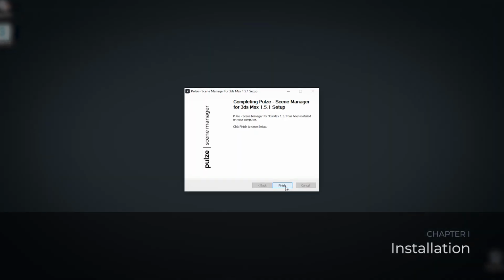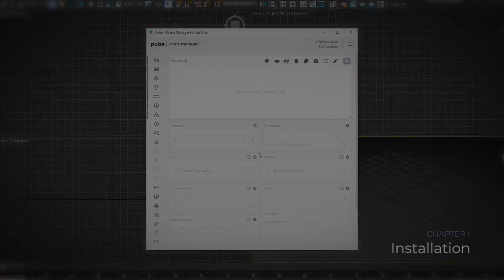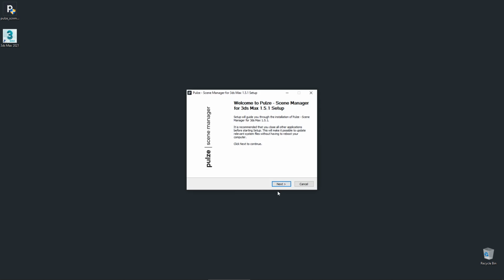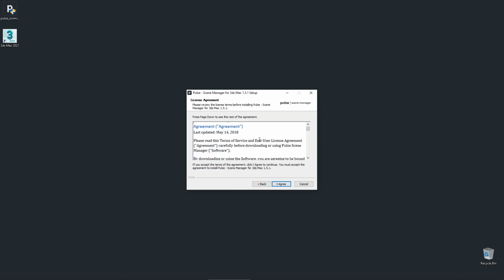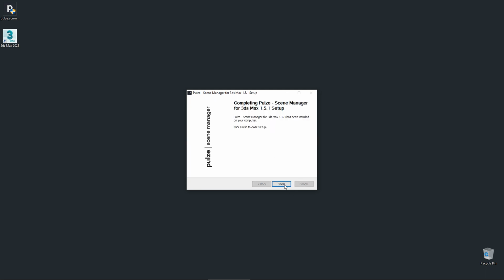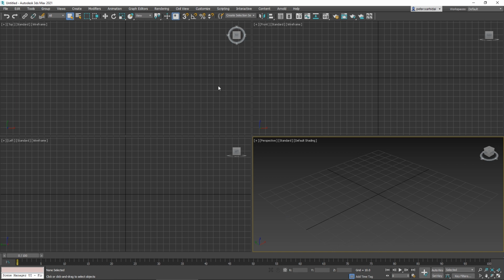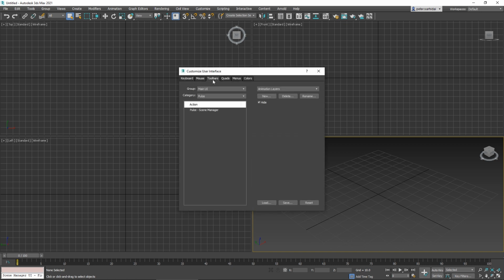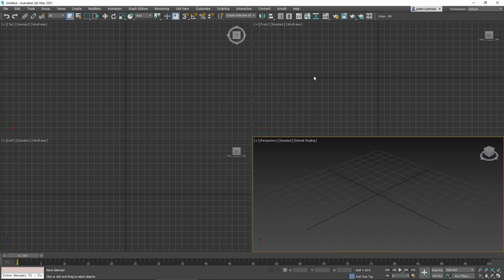Pulze | Scene Manager Tutorial [Chapter I - Install]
Scene Manager is an intuitive time saver for 3D Artists and Architects. Scene Manager collects all important settings that are scattered throughout 3ds Max and brings them together in a unified interface.

00:23 Installation
00:43 Add it to the toolbar
00:55 Sign in with your pulze account